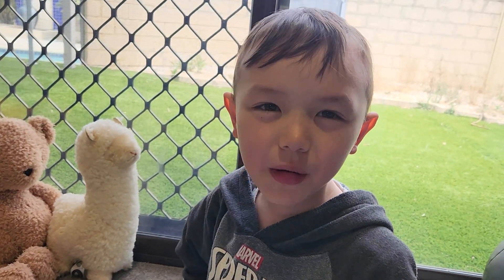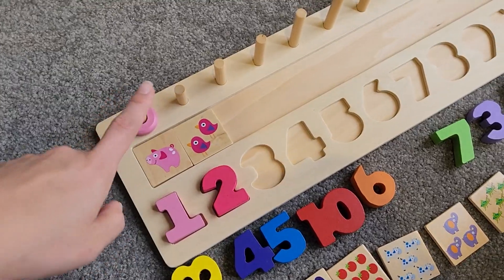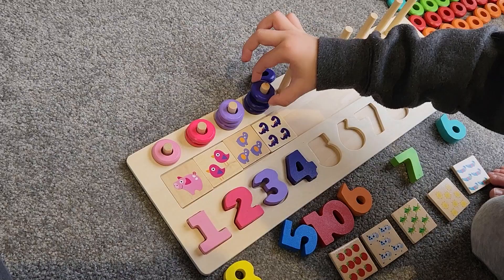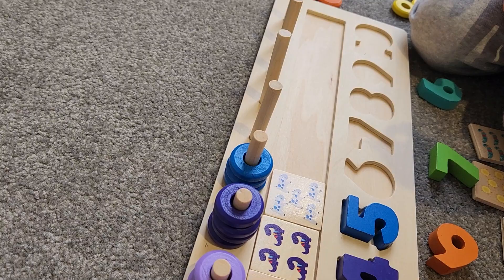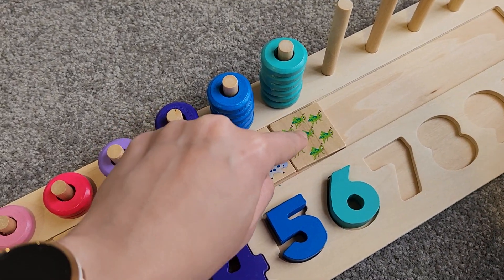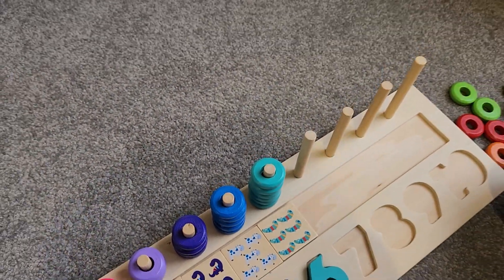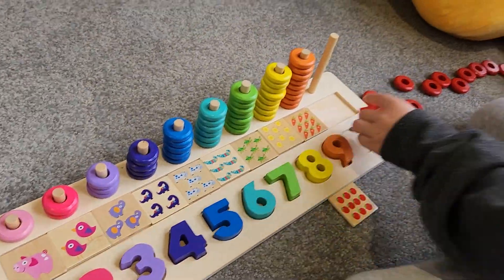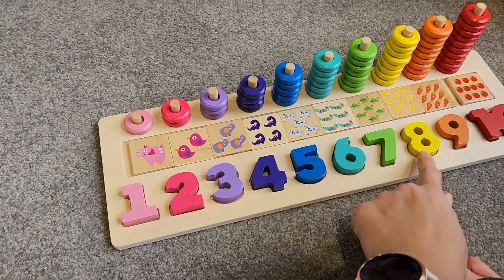Best Learning Numbers, Shapes & Counting 1 - 10 | Preschool Toddler Learning Toy Video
Best way to learning numbers, shapes & counting 1 - 10 for preschool toddlers.